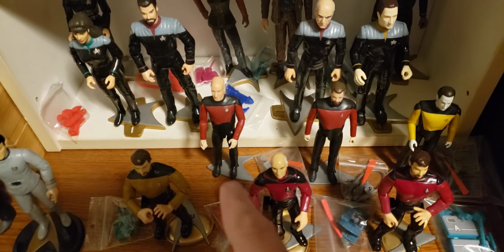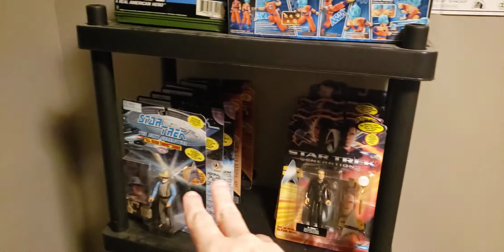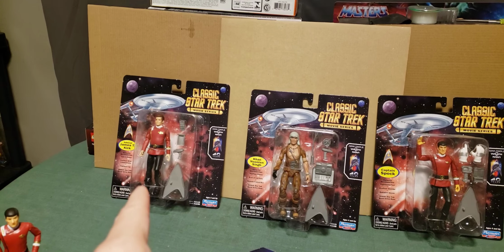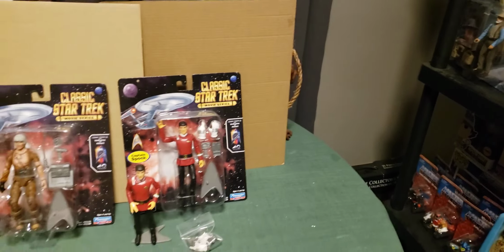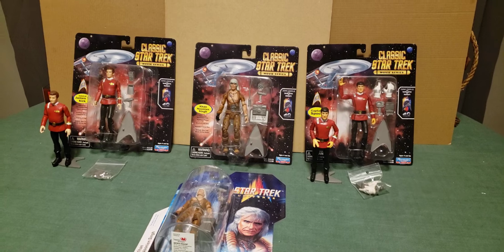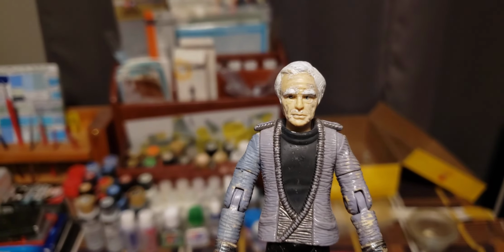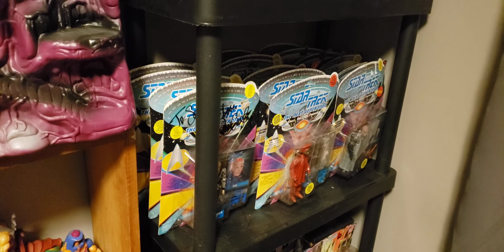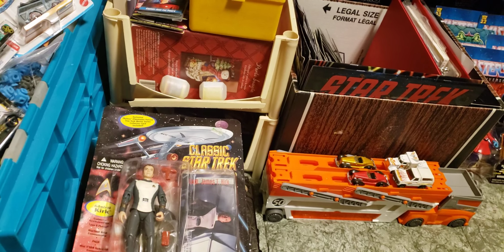Episode 1: Playmates Cancels Star Trek Figures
This week, I briefly talk about Playmates cancelling the Star Trek Action Figures. In a few days, I will talk about this in more detail.